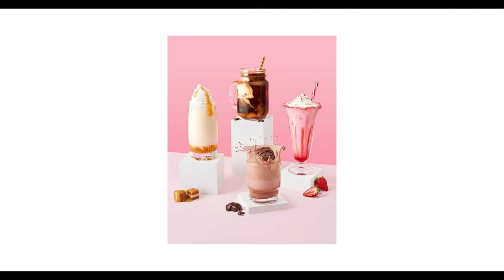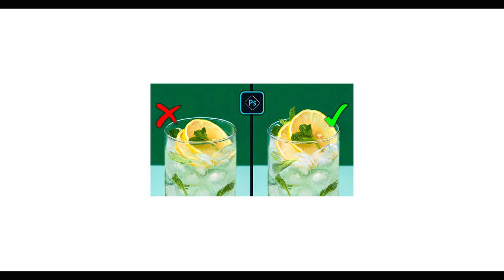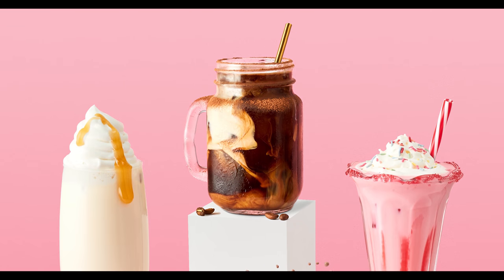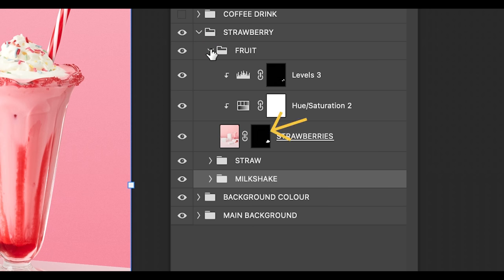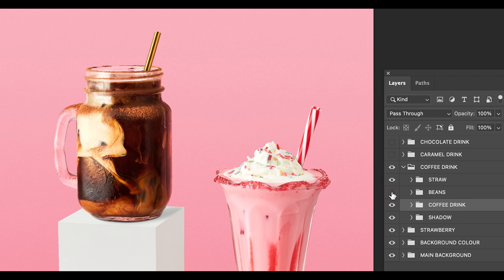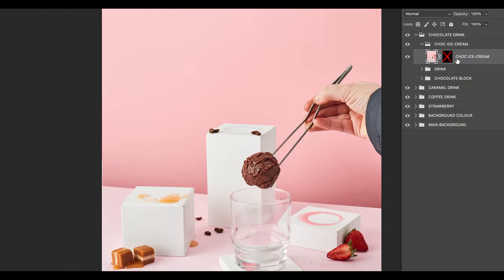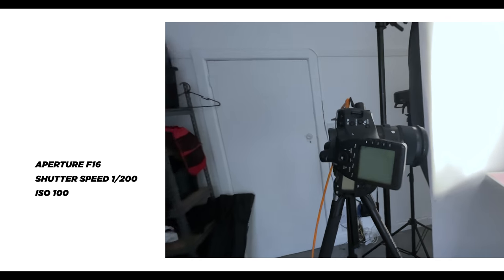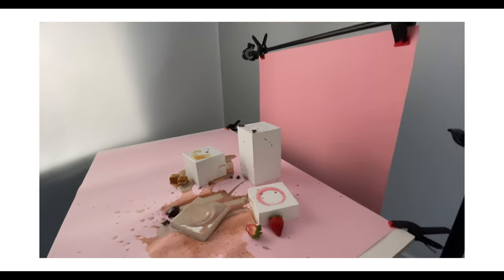MINIMAL Drink PHOTOGRAPHY - BEHIND THE SCENES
Learn my light and camera settings for this Minimal Drink Photo. I also run you through my Photoshop file to help you understand how I landed on this final minimalistic drink Photo.

Camera Settings:
50mm Lens on a Full-Frame Camera
F16, 1/200 Shutter Speed, ISO100
I hope this video helps improve your creative work :)

'Don't Wait, Make Something Creative Today!'